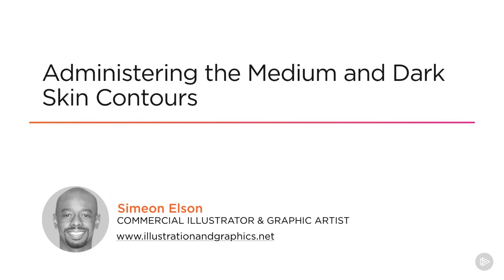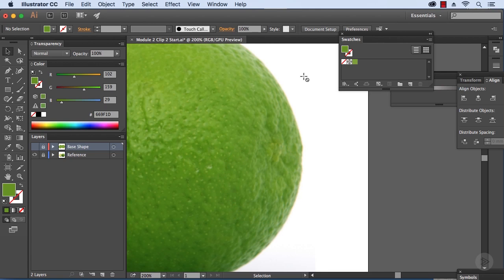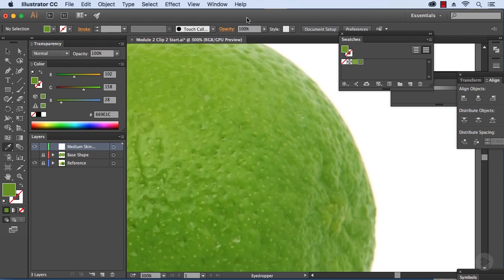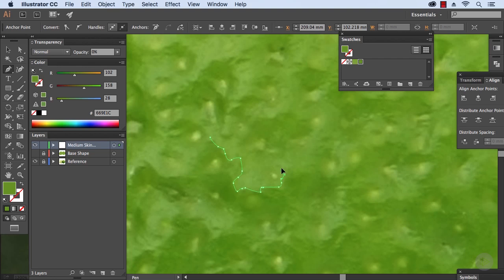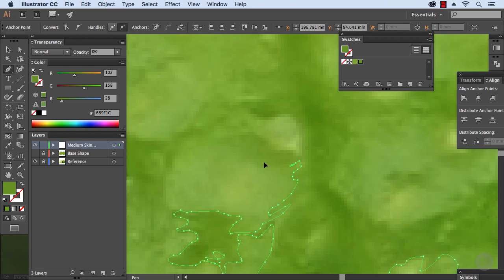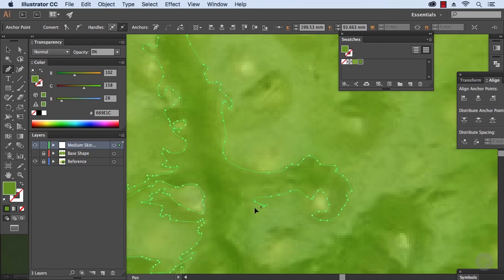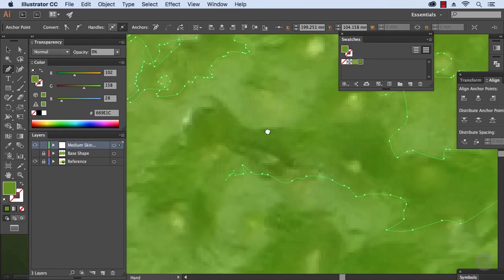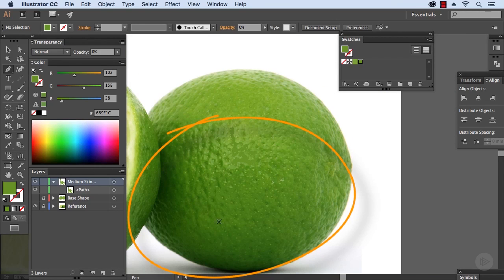03 Administering the Medium and Dark Skin Contours Implementing the Medium Skin Contours